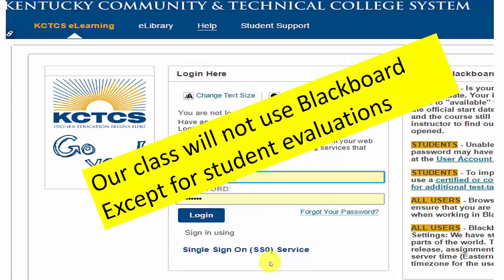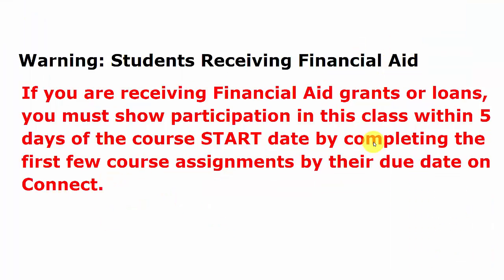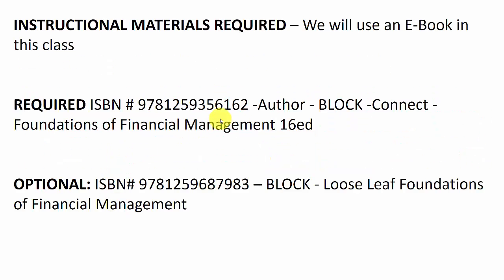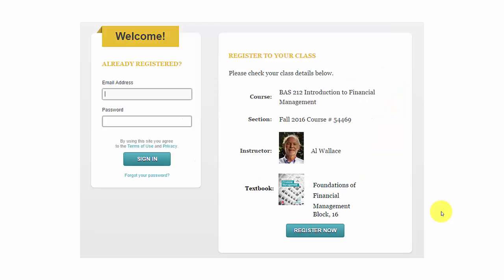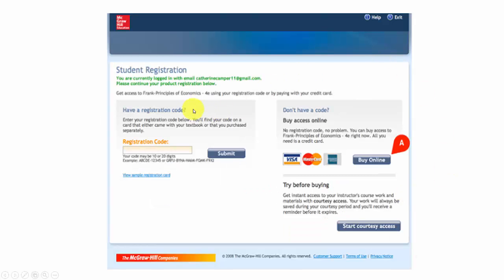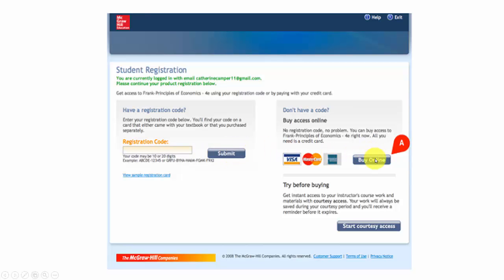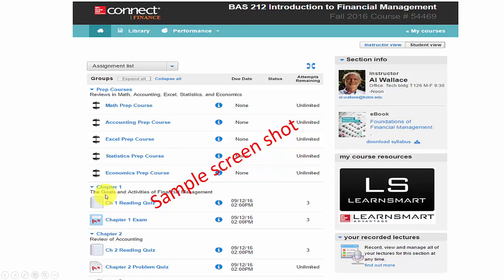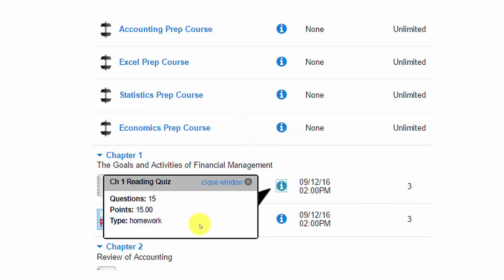BAS212 Getting Started